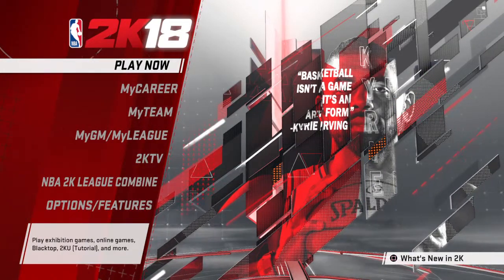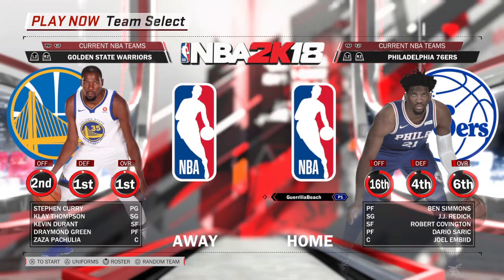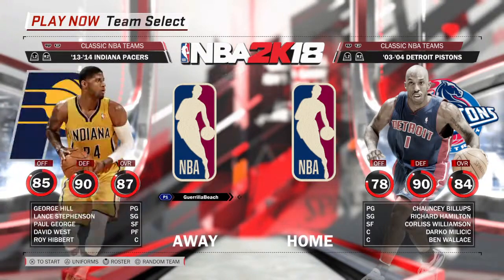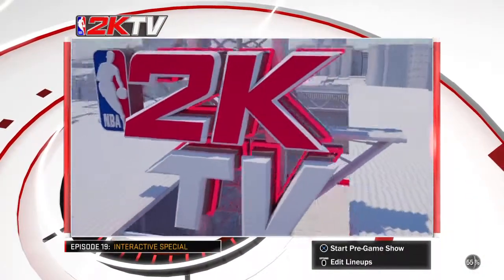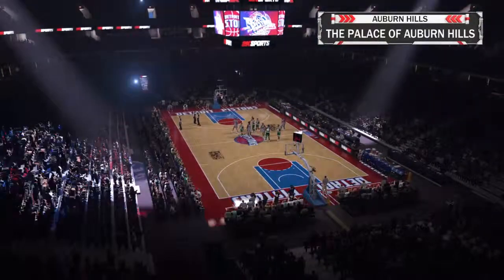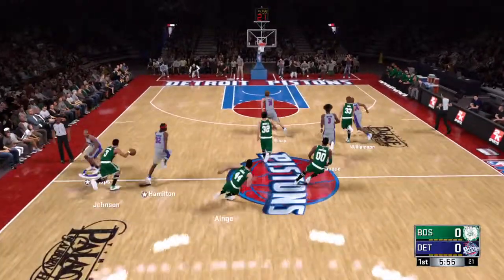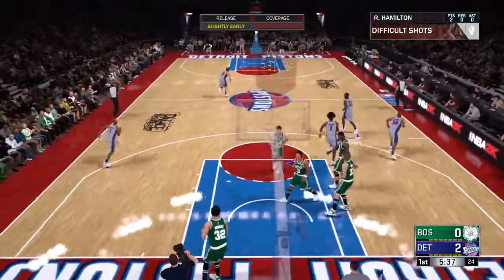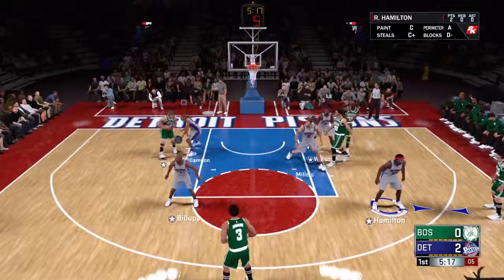NBA 2K18 HIDDEN RICHARD HAMILTON EASTER EGG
What hidden 2K18 easter eggs do you want to see from me?